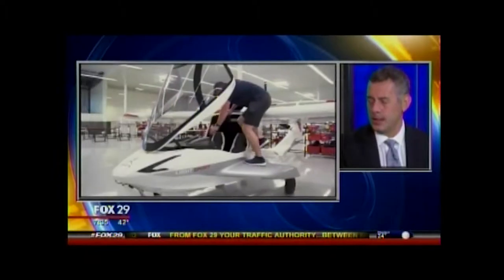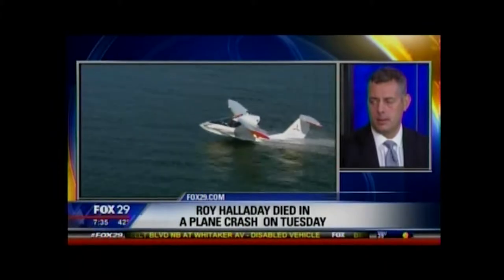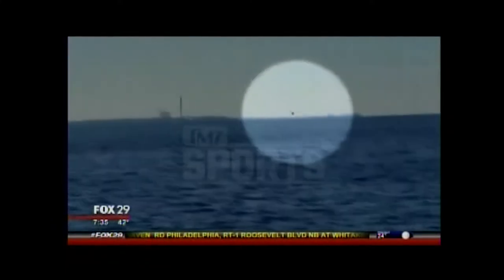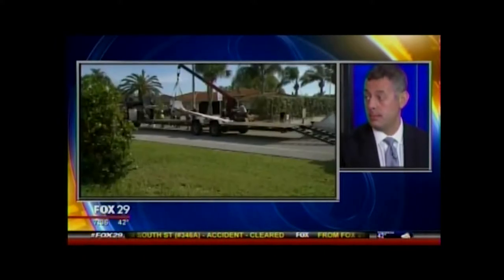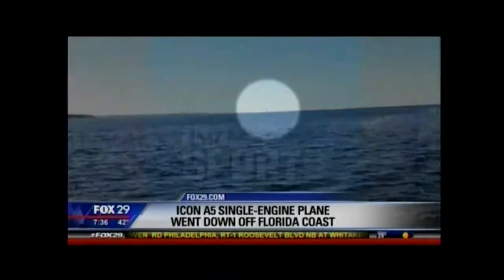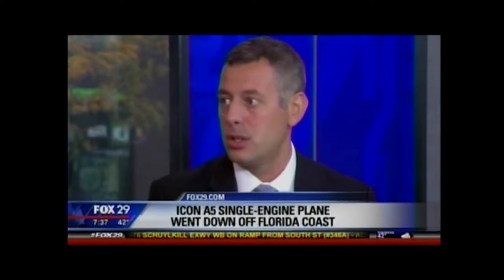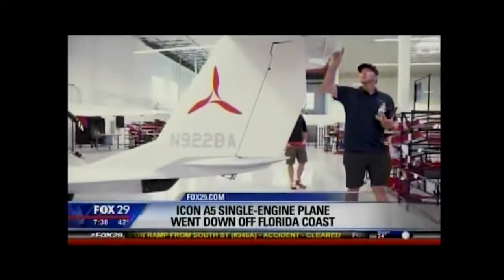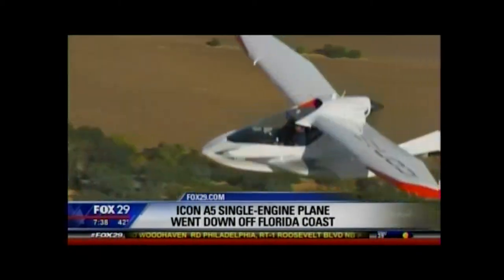Nov. 10, 2017 | Halladay plane crash investigation | Fox29 WXTF-TV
John Gagliano comments on the Roy Halladay plane crash investigation